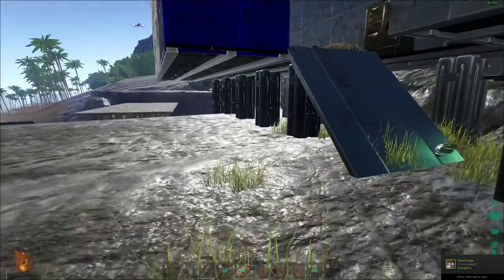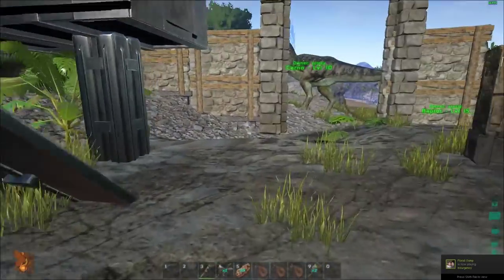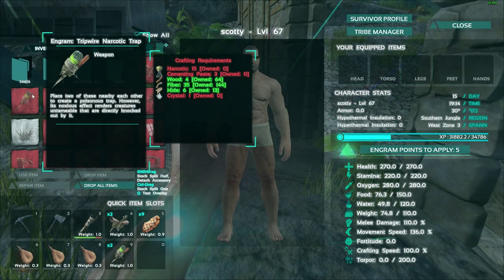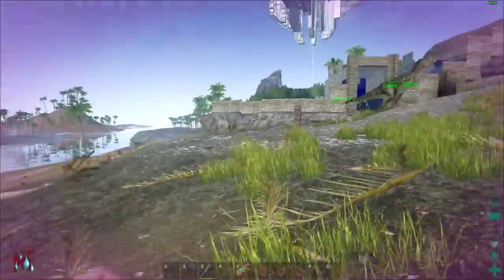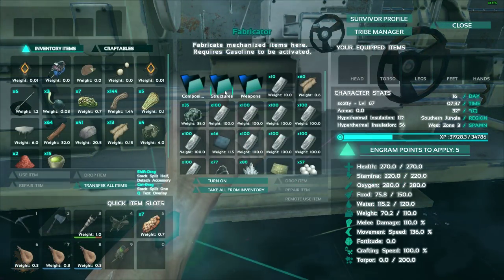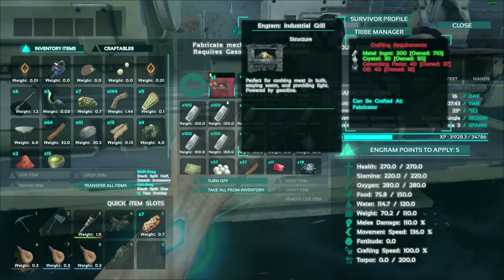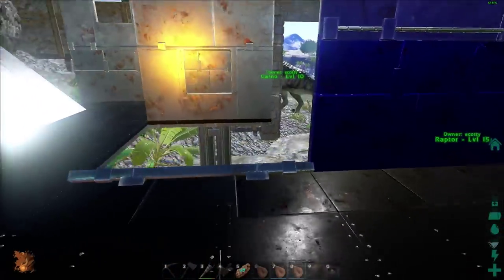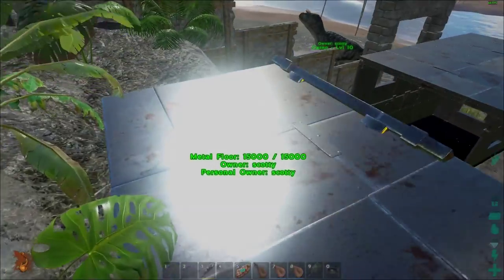ARK: Survival Evolved - Gas And Audio Traps, Cooking Grill #2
hi guys checking out the new patch for ark i show u the 3 new things they added so back back and enjoy

be sure to comment what u think and like if u enjoy the video it all helps and feed back is the best